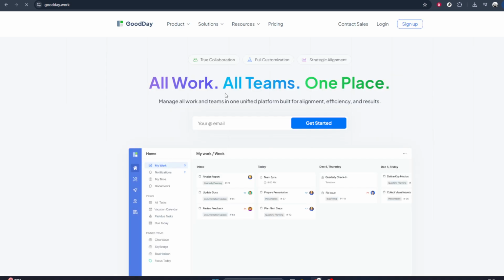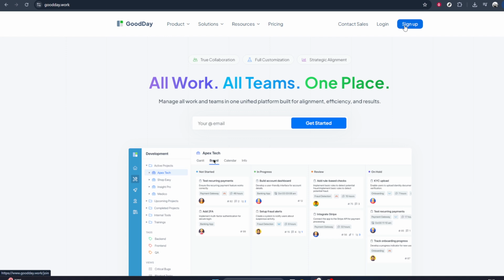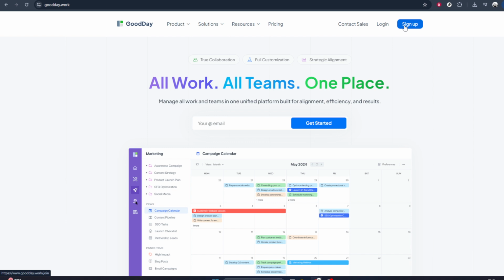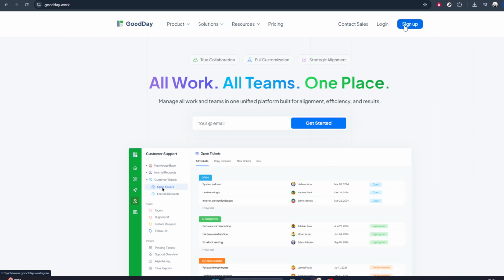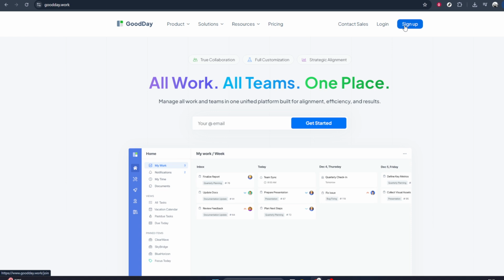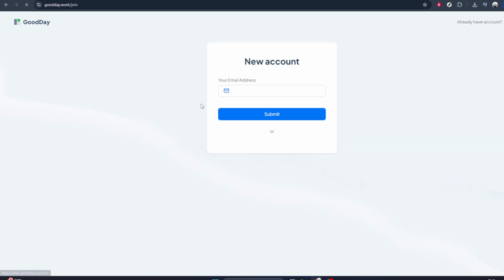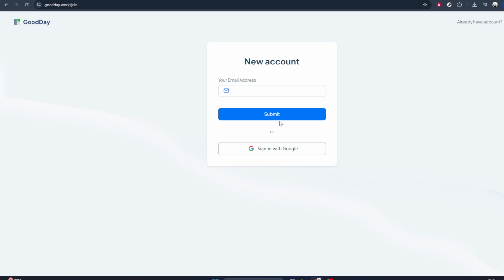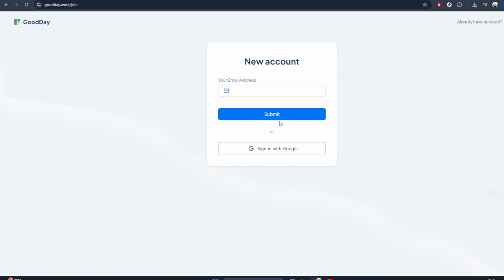How to Sign Up in Goodday Work | FULL GUIDE 2026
In this video, you’ll learn how to sign up in GoodDay Work so you can create your account, set up your workspace, and start managing projects and tasks efficiently. Follow along step by step as I guide you through the registration process and basic account setup.